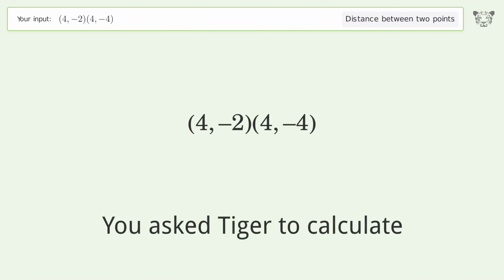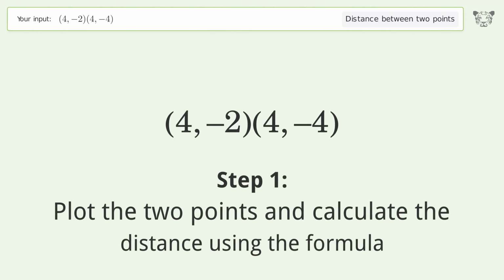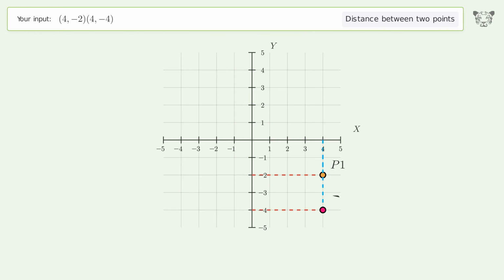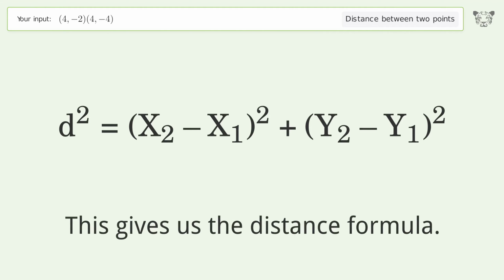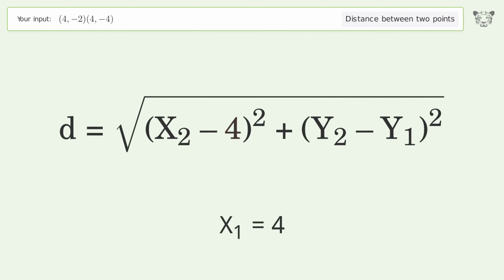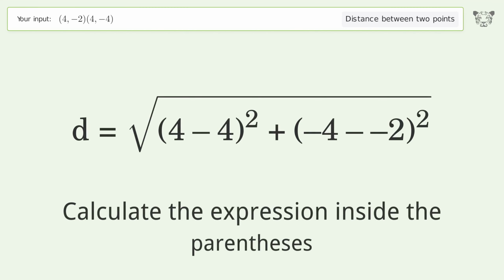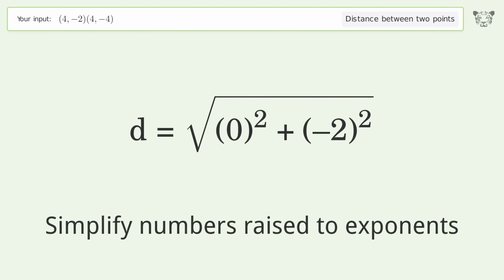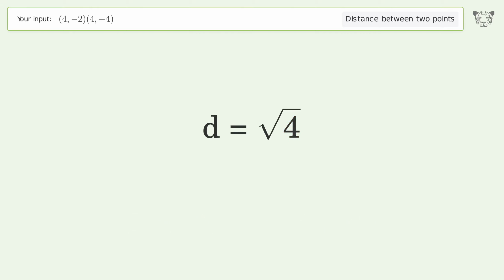Find the distance between two points p1 (4,-2) and p2 (4,-4): Step-by-Step Video Solution